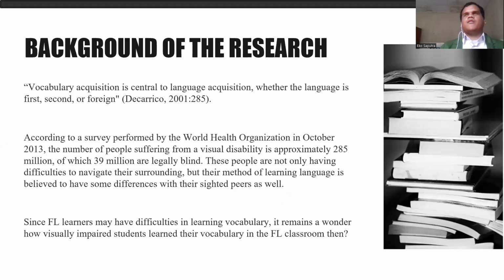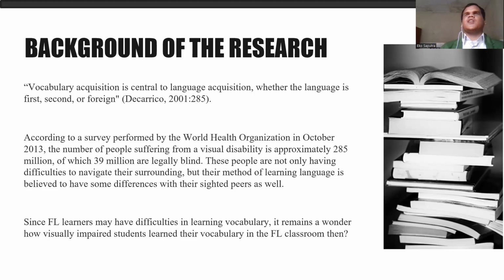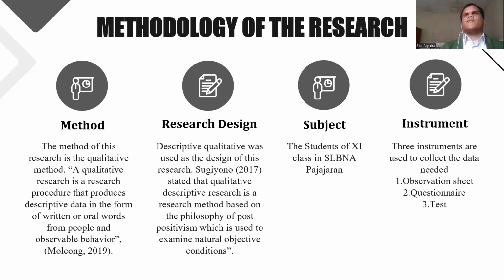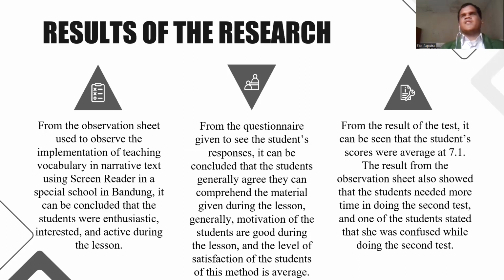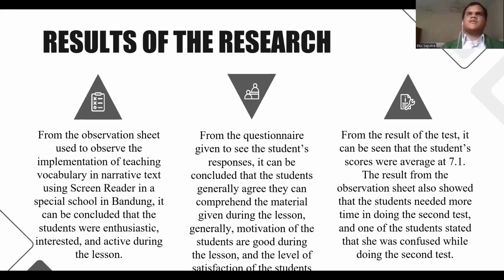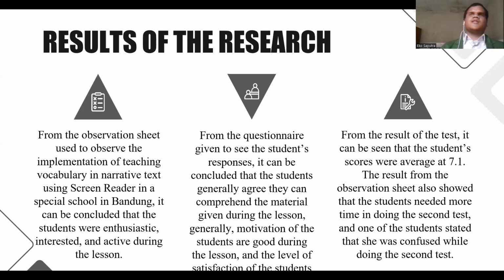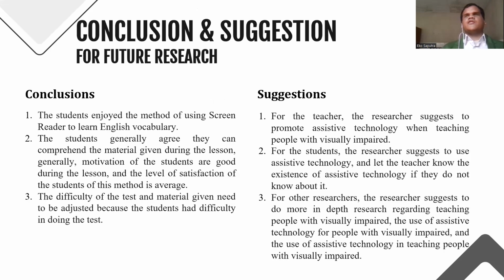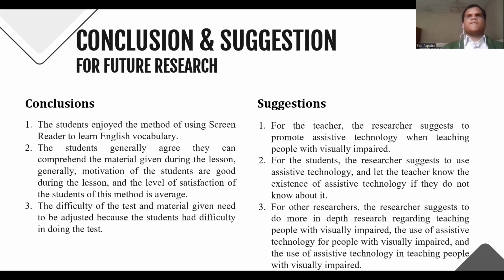Thesis presentation Muhammad Sofwan Maulana Shaleh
This is undergraduate thesis presentation of Muhammad Sofwan Maulana Shaleh